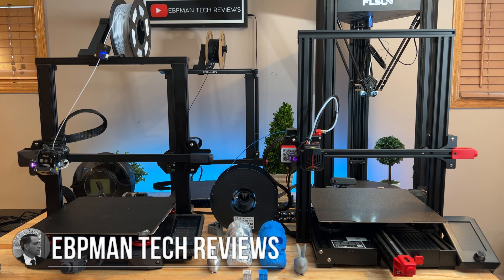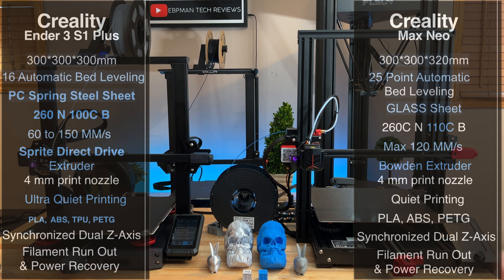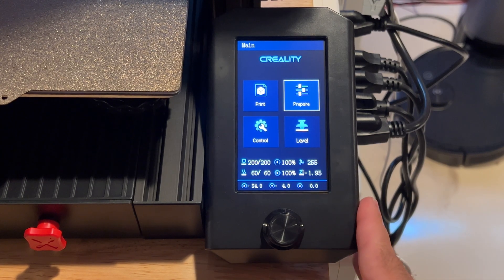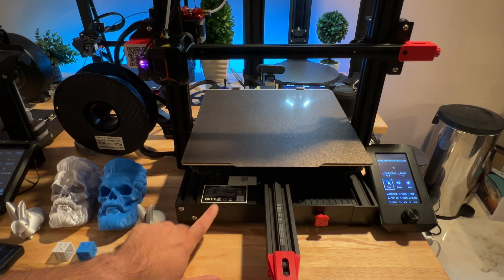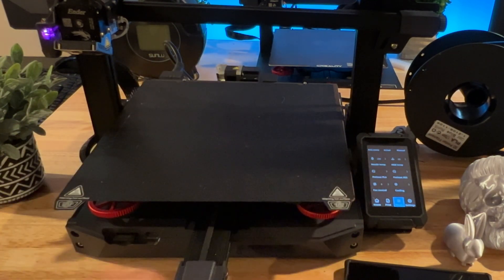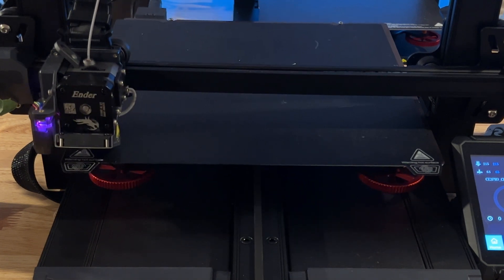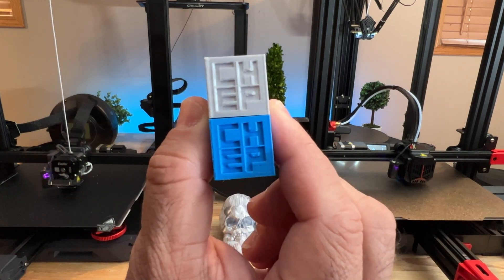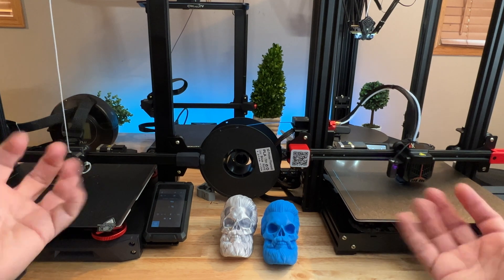Which is the best Ender For You? New Ender 3 MAX Neo & Ender Max 3S1 Plus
Cant decide on which Ender 3S1 vs Ender 3 Max Neo.  Well lets check out the specs and see

00:00 Intro
00:46 Specs
05:02 Close Up Look Ender 3 Max Neo
07:45 Close Up Ender Max 3 S1 Pro
11:02 Printer Quality

| best 3d printer under 500 best 3d printer 2022 3d printer review ender 3 max 3d printing nerd